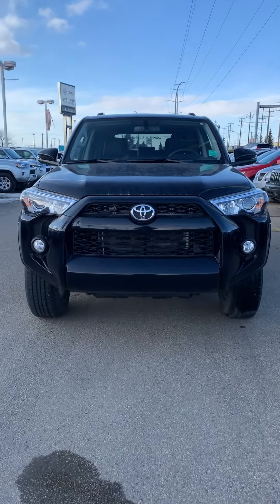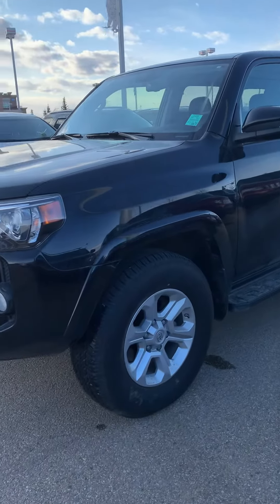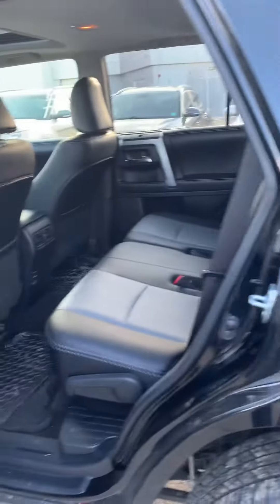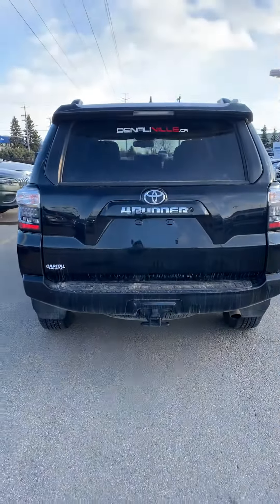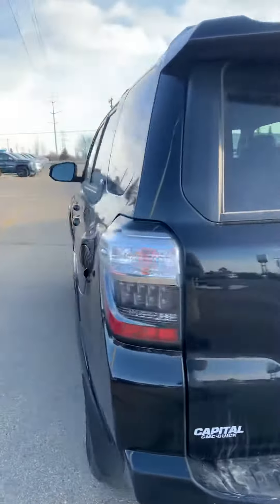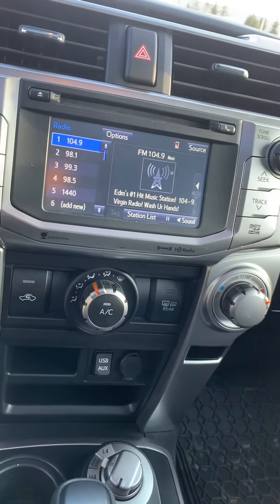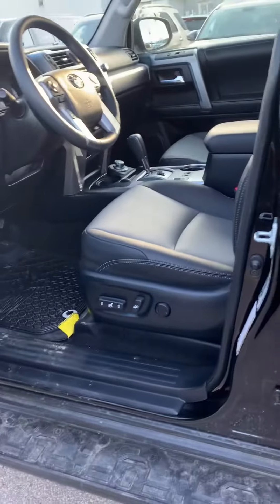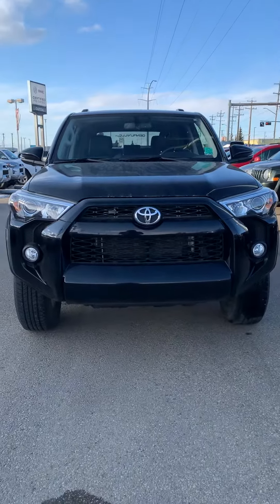2019 Toyota 4Runner